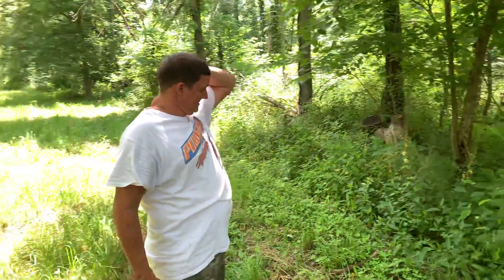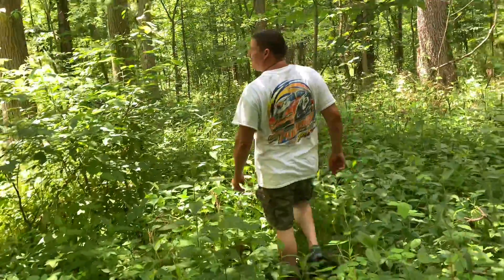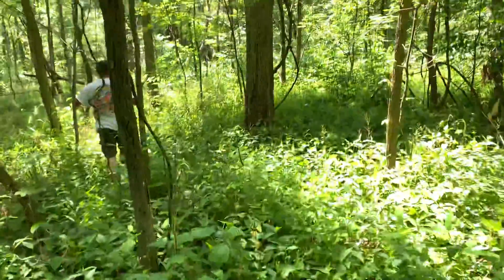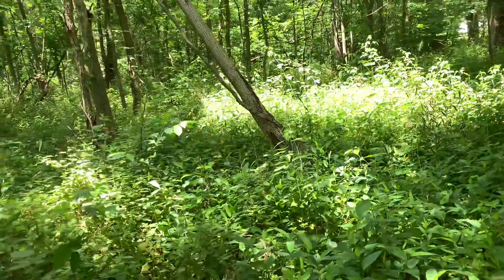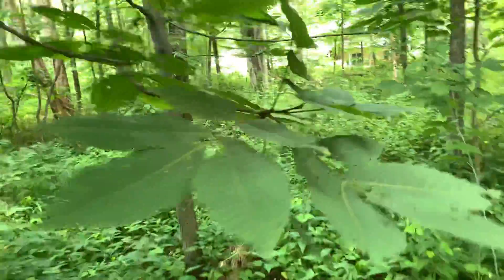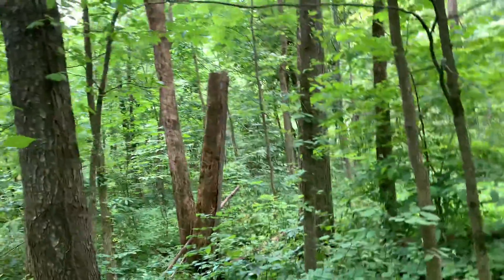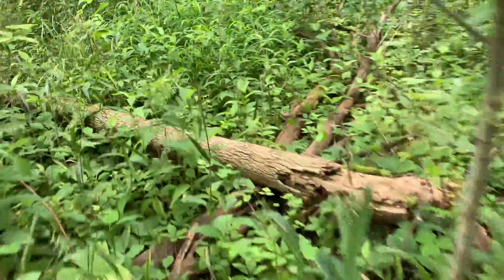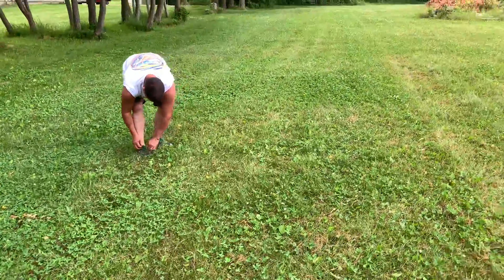New property to cut ready to burn ash trees into firewood blocks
New property to cut ready to burn ash trees into firewood blocks.  About 6 months ago my neighbor Scott told me his buddy had 20 acres of forest with a bunch of dead/dry ash trees for us to cut firewood on.   Last night I checked it out and I would estimate that there was probably 40-50 Dakota truckloads of firewood there.  I took Mike aka "The Game Player" aka "The Game Changer" there today to check it out.   This property is 7 miles from my house.